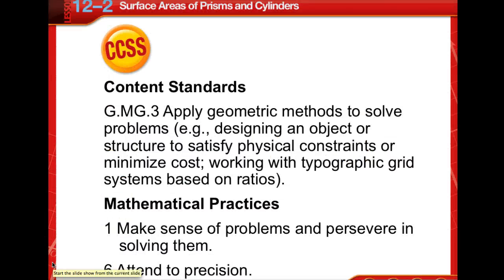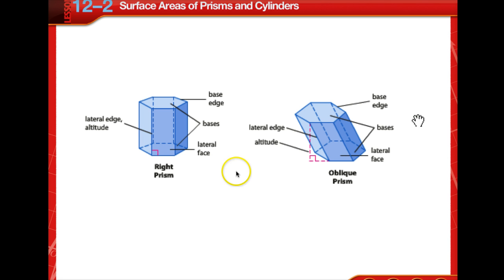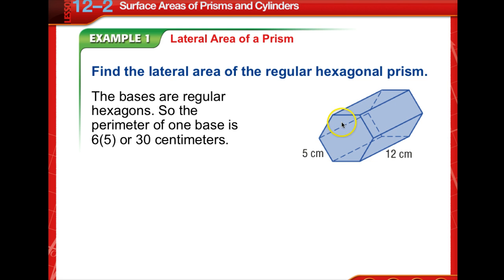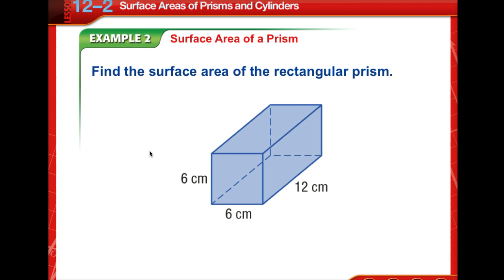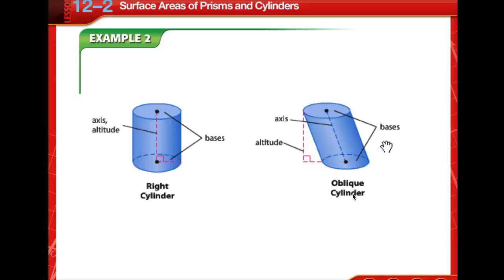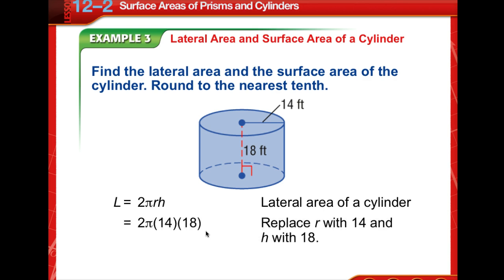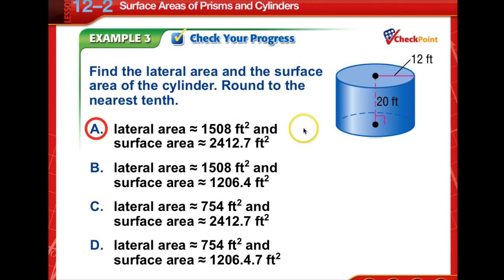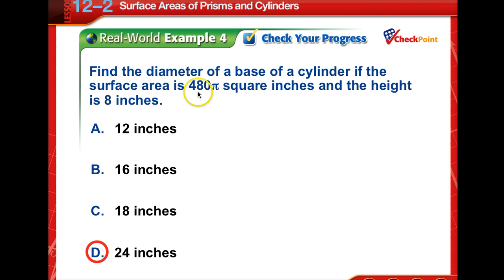Geometry Surface Area of Prisms and Cylinders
Geometry Lesson 12.2 Surface Areas of Prisms and Cylinders